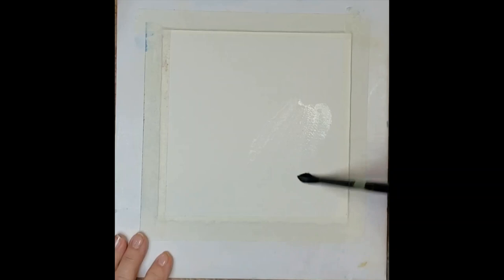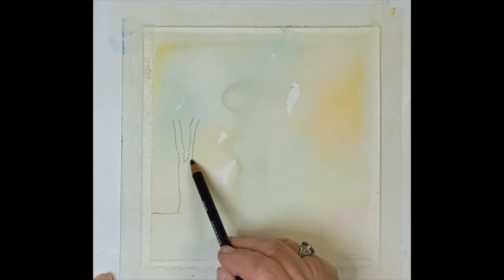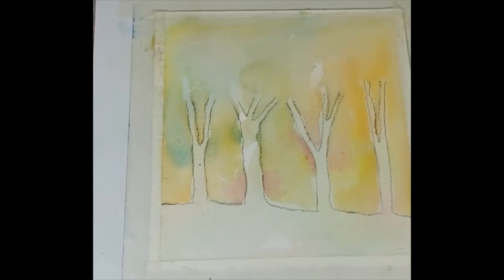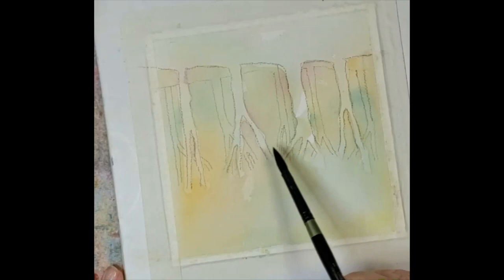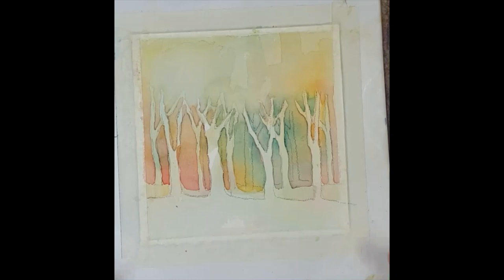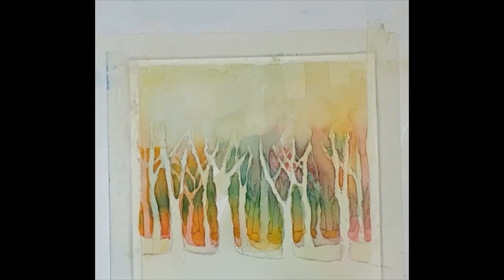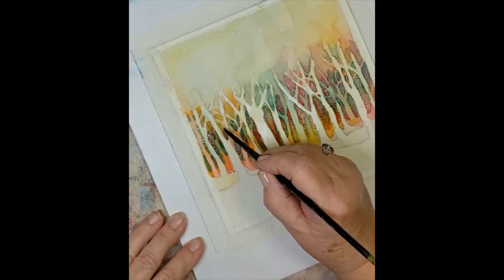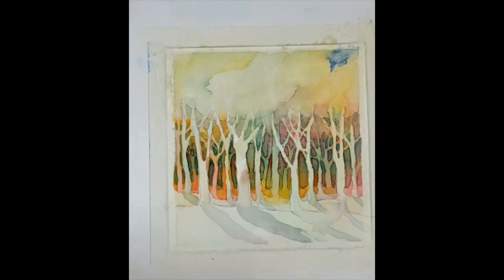Simple Negative Painting Techniques for Trees using watercolor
An easy way to learn & understand negative painting. You can paint layers of trees using a simple approach. Starting with easy shapes and colorful washes this video will help you gain a better comprehension of the use of negative space in your art. Simple yet effective delivery of the concept will give you successful results. An easy technique anyone can do. Follow along as I paint trees step by step using negative painting techniques.

SUPER GRANULATING WATERCOLOR PAINTS BY SCHMINCKE
(My favorite colors)
Tundra Violet
Glacier Green
Forest Gray

PAINTS
Holbein Watercolor paints (12 piece set)
Starter set of Daniel Smith Tube Paints

PALETTES
Mijello 40 well palette
Palette (18 wells)
Palette (33 wells)
Palette (36 wells)

PAPER
Fabriano Artistico W/C paper
Arches W/C paper

BRUSHES
Brushes Silver Black Velvet #10 round
3 piece set

ASSORTED SUPPLIES
Glass Dip Pen (set of 3)
Table top Easel Large
Sketch book
Water soluble Graphite Sticks

This lesson and accompanying illustrations are directly derived from the copyrighted workshop and instructional materials of Linda Kemp and her book, Watercolor: Painting Outside The Lines, North Light Books. To learn more about Linda Kemp and negative painting,